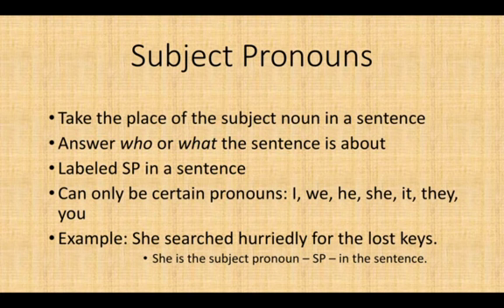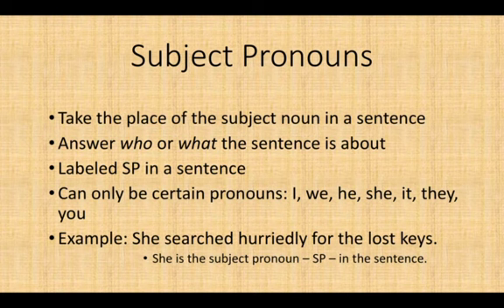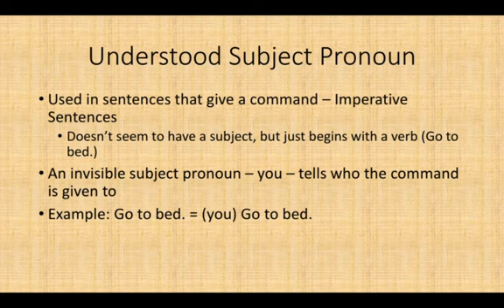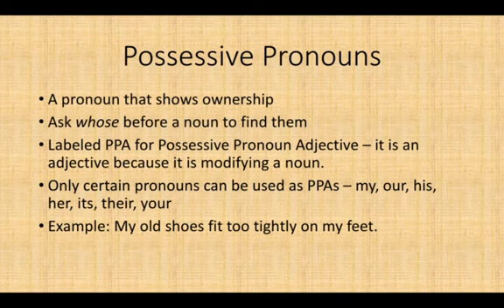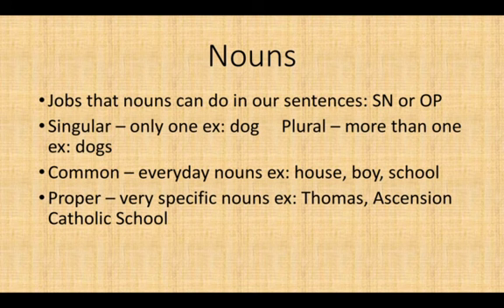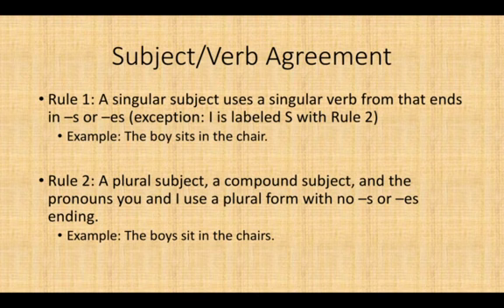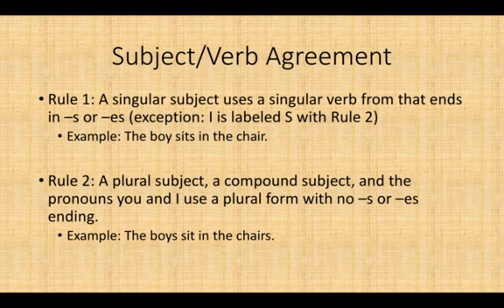chapter 5 review